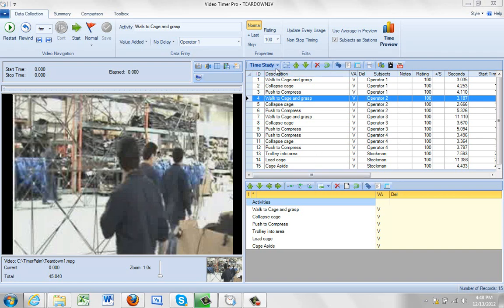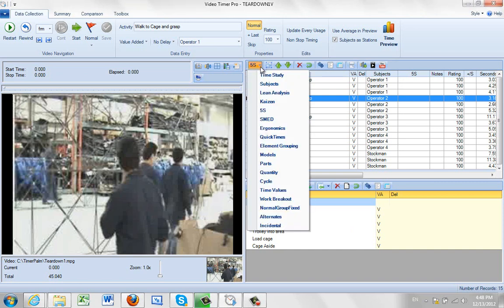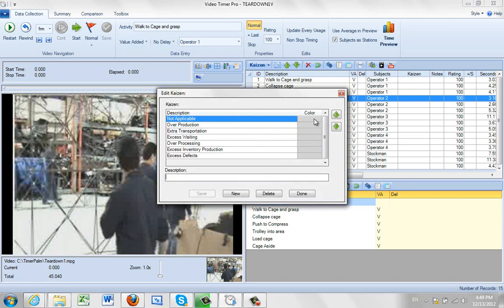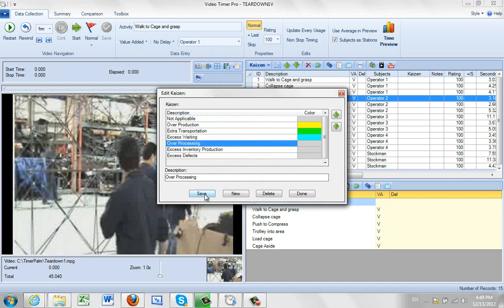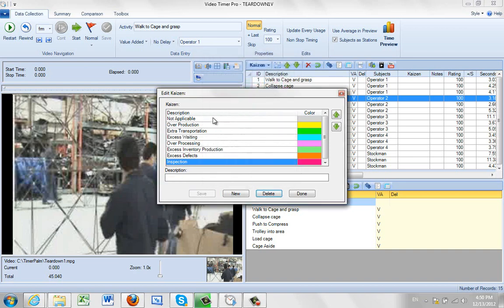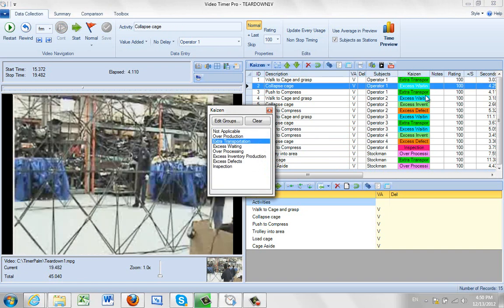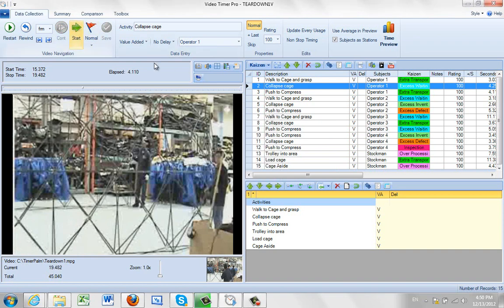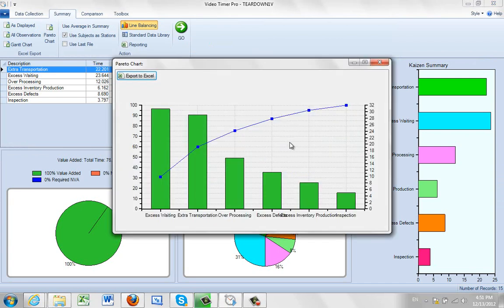Lean Kaizen 5S SMED Handling and Summary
Timer Pro - Video Timer Pro - Data Collection - Lean Kaizen 5S SMED Handling and Summary